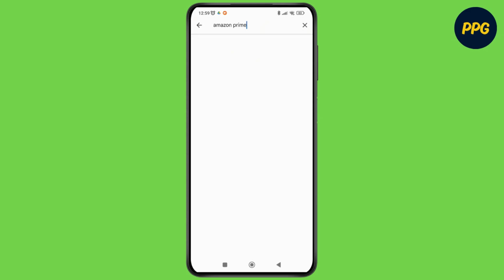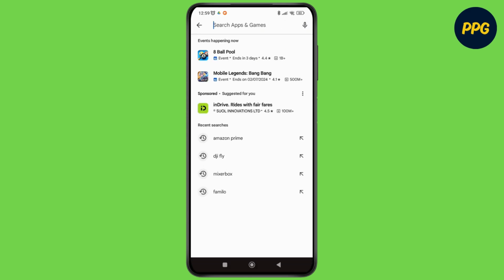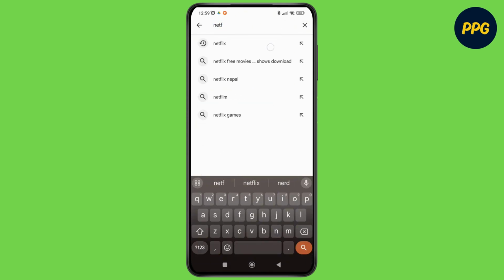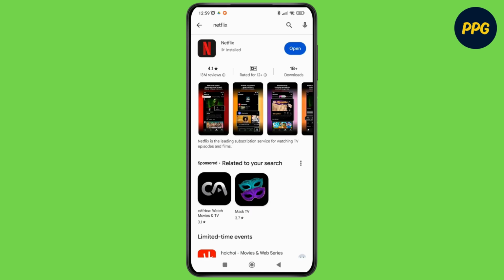How to Log in Netflix on Phone ?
Hello Guys,

Welcome to our step-by-step guide on "How to Log in Netflix on Phone!" If you're eager to enjoy your favorite shows and movies on Netflix but are unsure how to log in on your mobile device, this video is for you. We will walk you through the entire login process on both Android and iOS devices. Whether you’re a new user or just need a refresher, these tips will ensure you can access your Netflix account effortlessly.

In this video, we will show:

How to log in to Netflix on Android
How to log in to Netflix on iPhone
Troubleshooting common login issues
Tips for managing your Netflix account on mobile
How to log out of Netflix on your phone